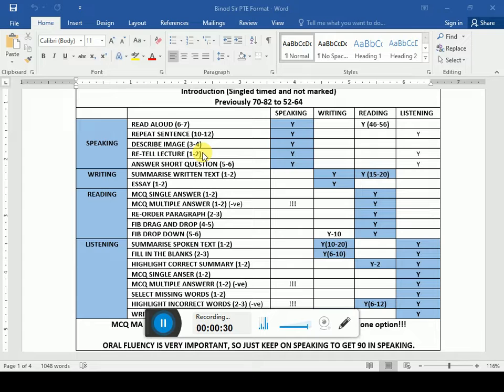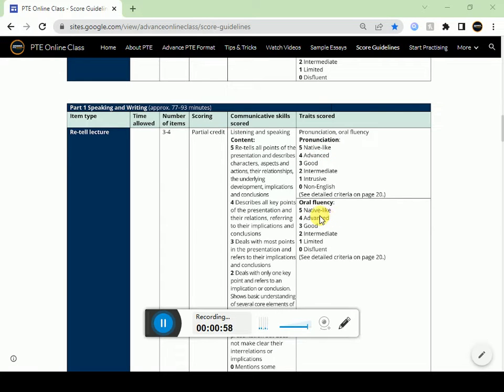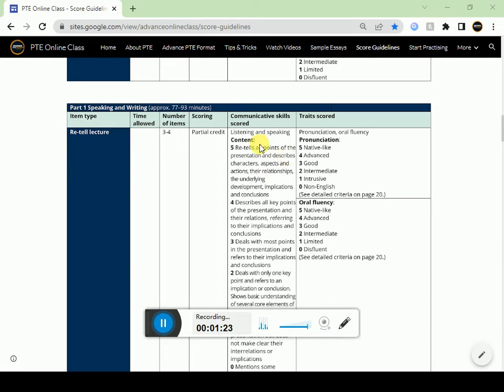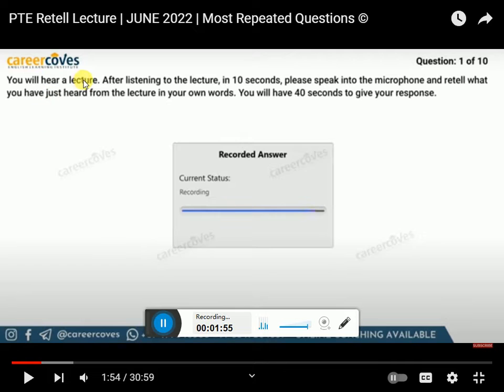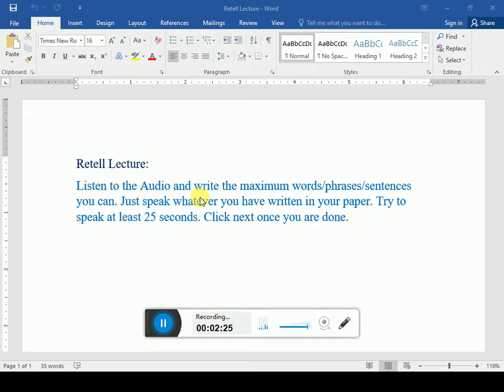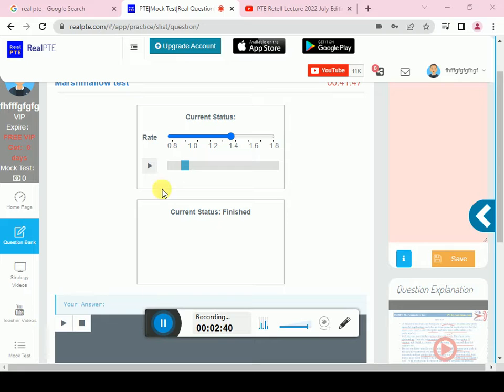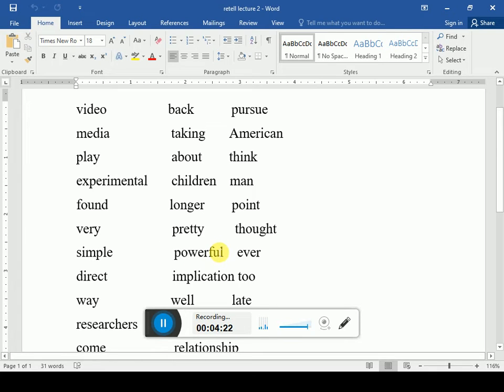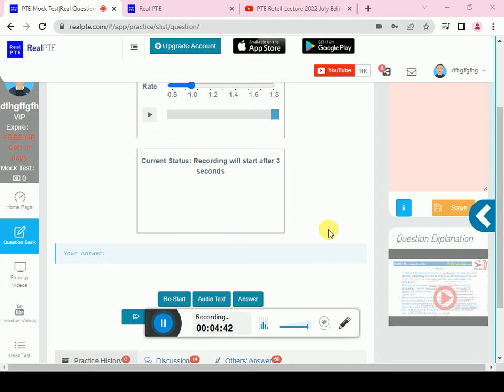PTE RETELL LECTURE TIPS AND TRICKS BY BINOD SIR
pte read aloud tips and tricks, describe image tips and tricks, grammar for pte,